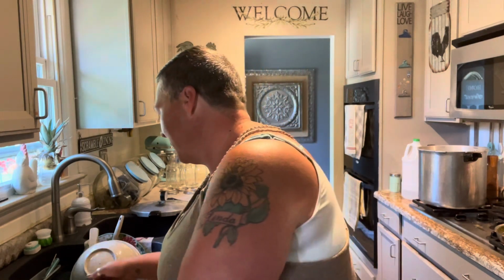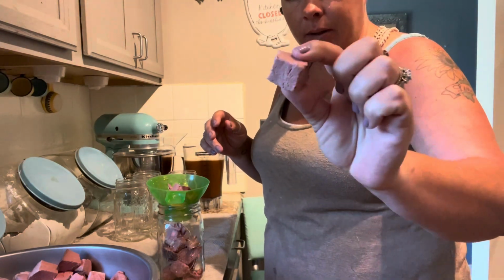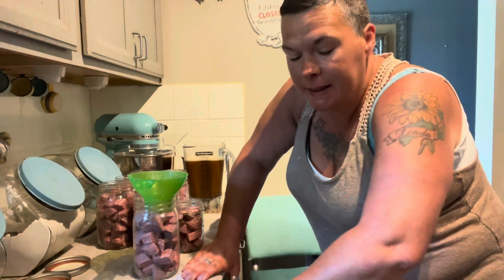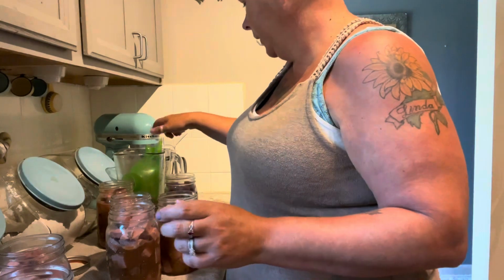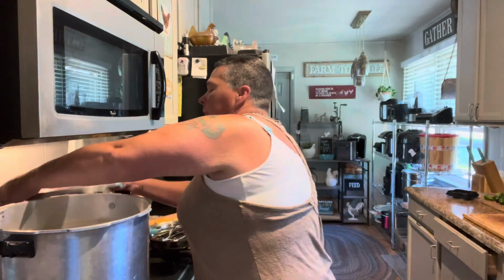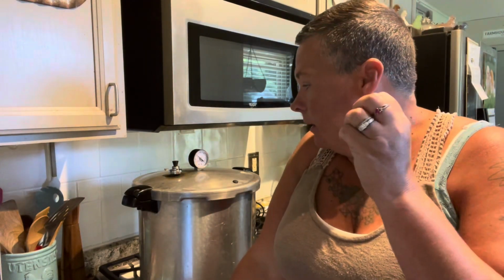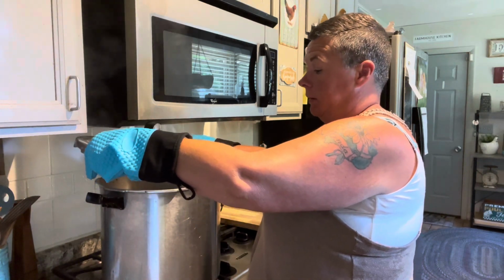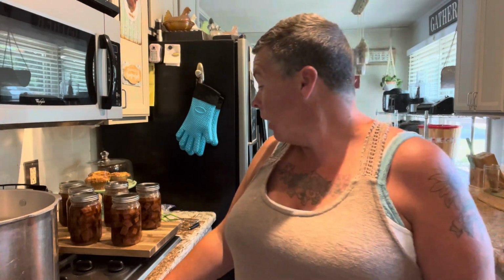Canning beef!! You’re never gonna believe how INEXPENSIVE I got it for!! 😱